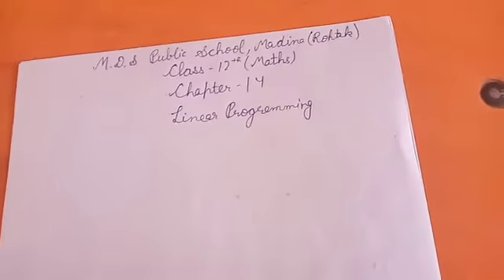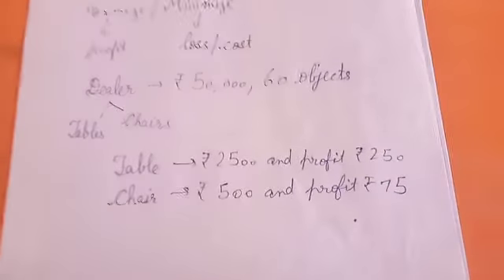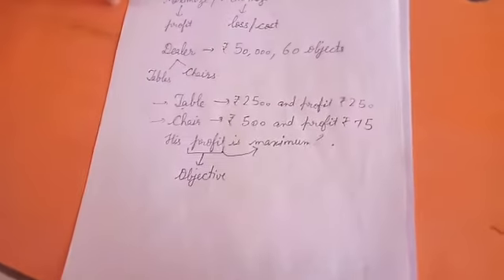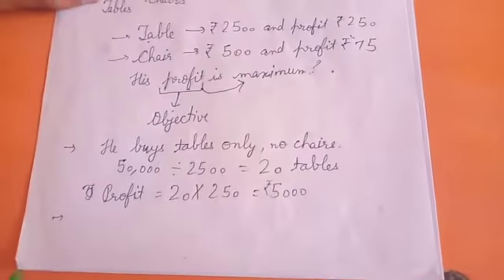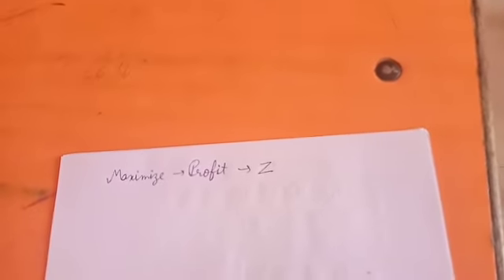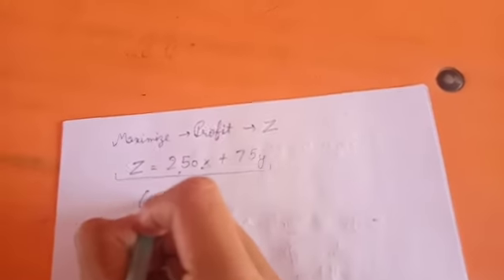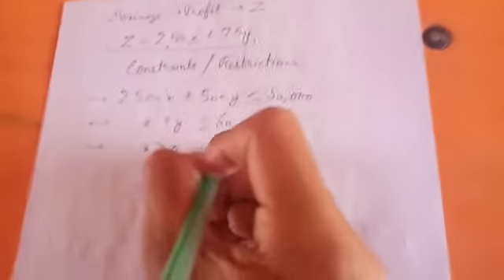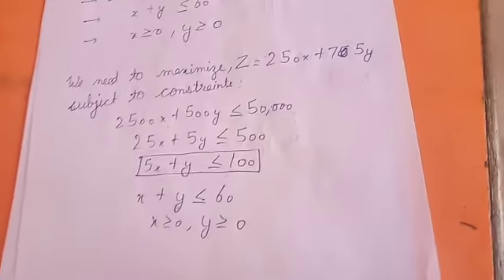Class 12th maths chapter 14 part 1